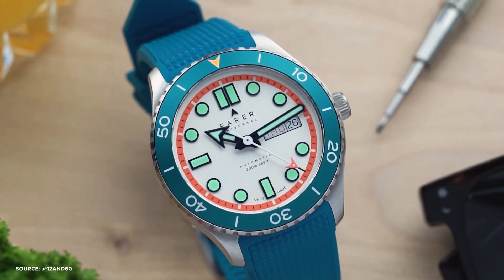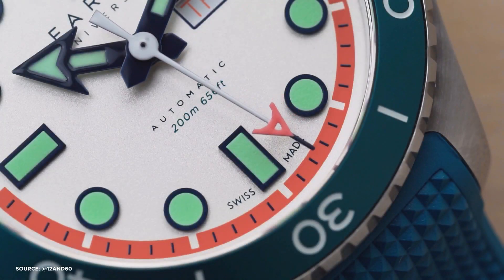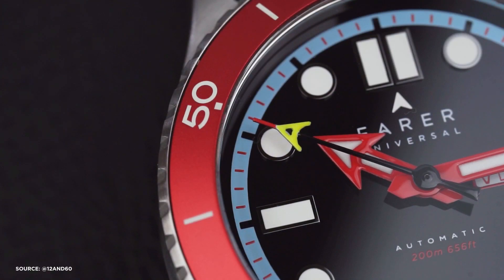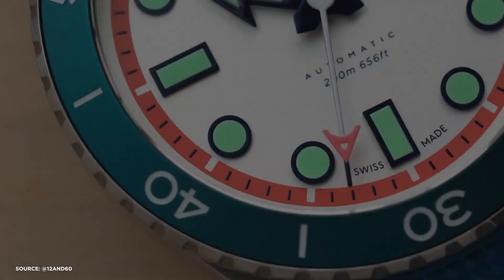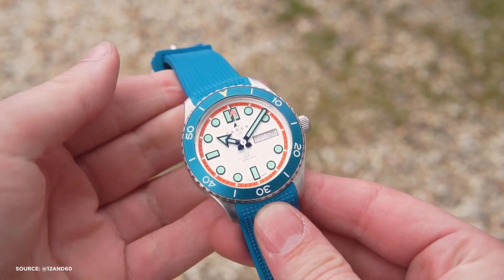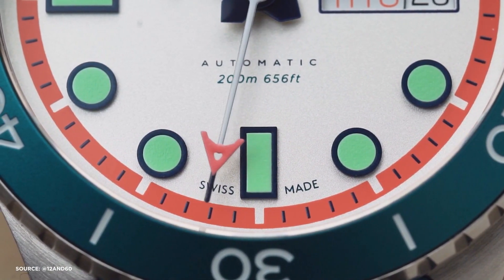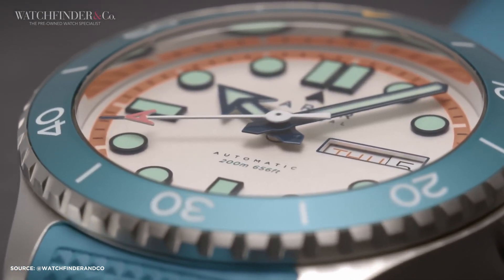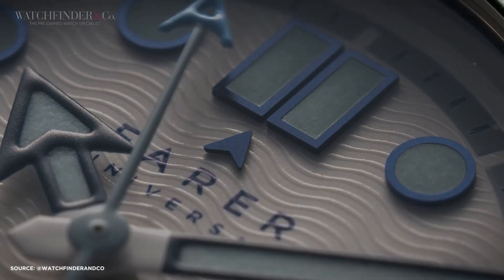Rolex Killer? Jaw-Dropping Affordable Rival!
In the world of luxury watches, the name Rolex has long been synonymous with precision, craftsmanship, and status. Owning a Rolex watch has been a symbol of success and elegance. However, in recent years, a new player has emerged on the scene, offering an astonishing alternative to Rolex, one that combines remarkable quality with affordability.